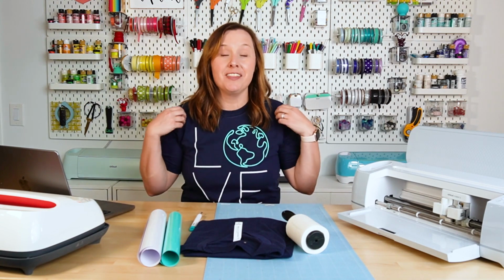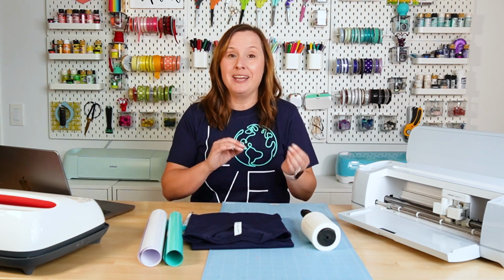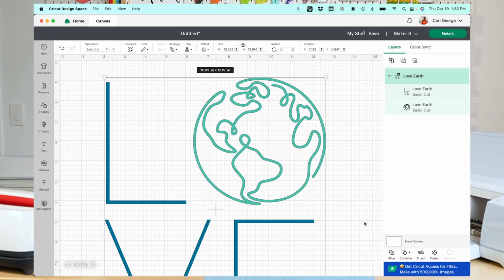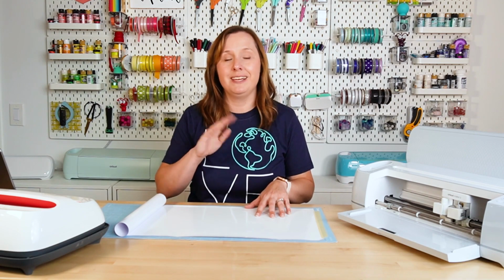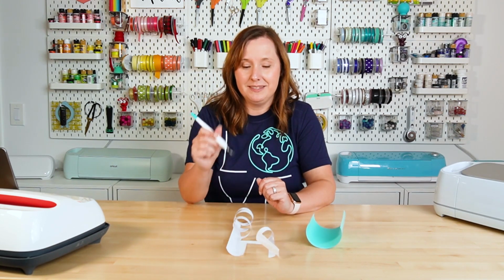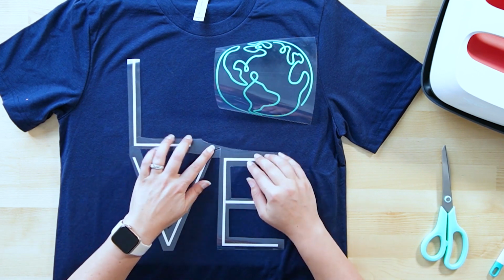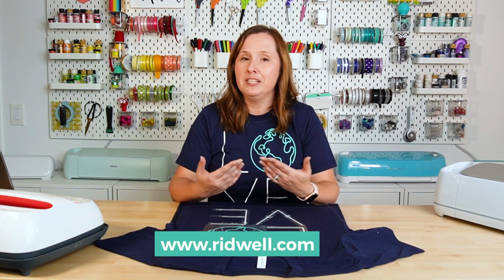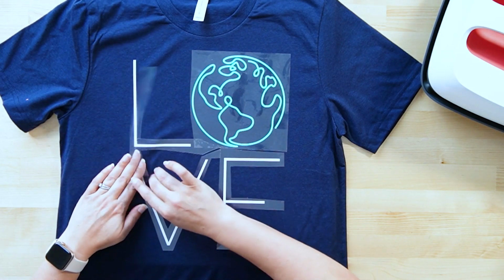Eco-Friendly Crafting Tips & Tricks | Free Earth Day SVG File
Looking to waste a bit less while crafting? Join me while I make a 100% recycled t-shirt with my Cricut and share some of my eco-friendly crafting tips and tricks that I use every day.